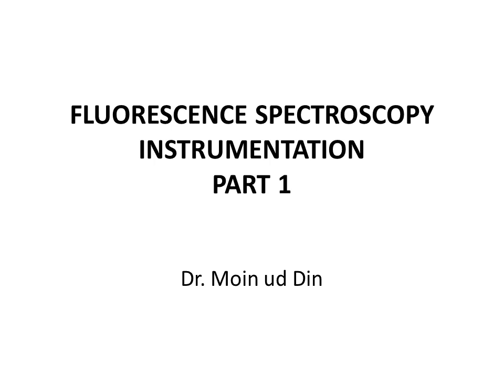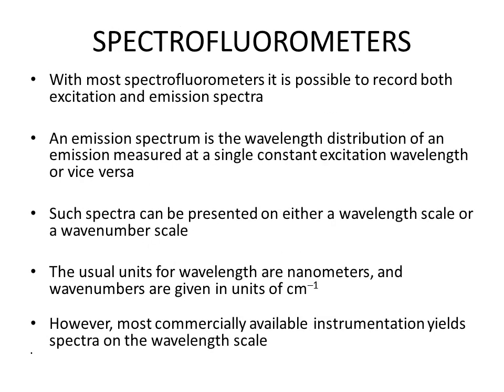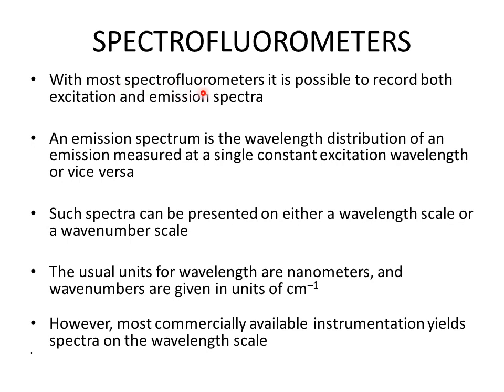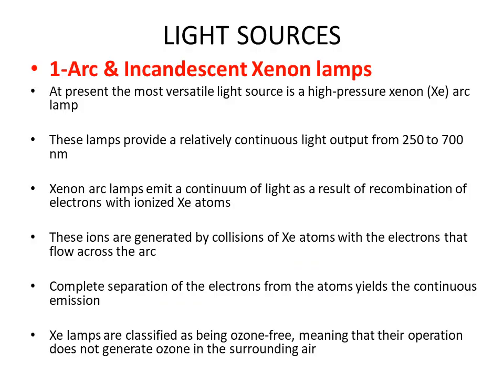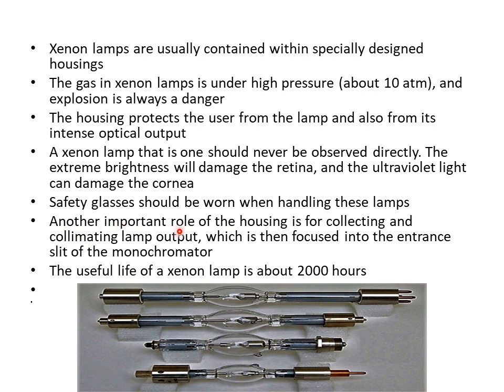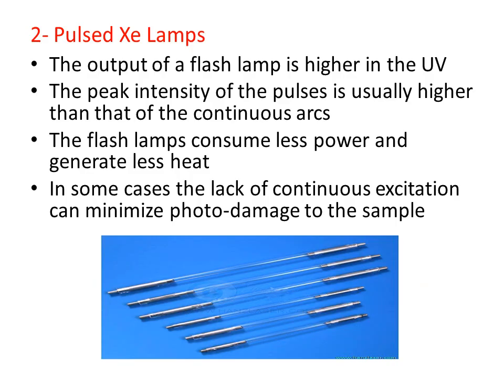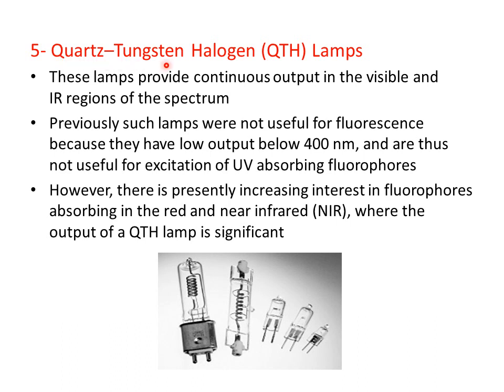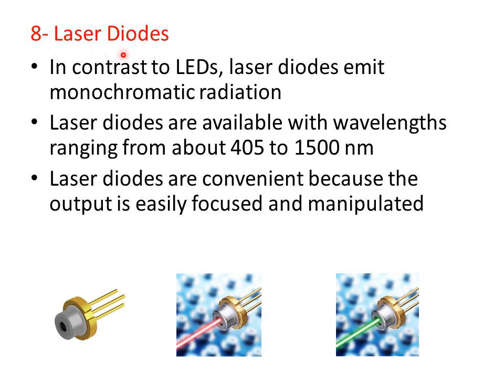Instrumentation of Fluorescence Spectroscopy || Part 1 || Spectrofluorometer || Sources of Radiation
This tutorial deals the instrumentation of fluorescence spectroscopy. This is the part 1 which explains the basic difference between fluorometer and spectrofluorometer. Then spectrofluorometer has been discussed in detail with the help of schematic diagram. In the end of the video various light sources including Xe arc lamps, pulsed Xe lamps, high pressure Hg lamps, Xe-Hg arc lamps, quartz-tungten halogen lamps, Hg-Ar lamps, LEDs and Laser diodes has been discussed in detail. This video will help the chemistry students of undergraduate and graduate level.